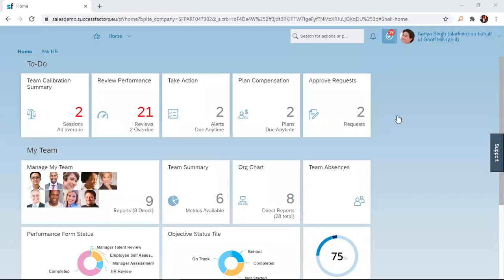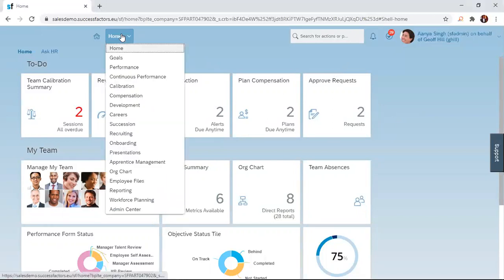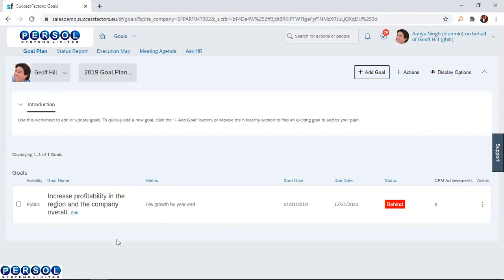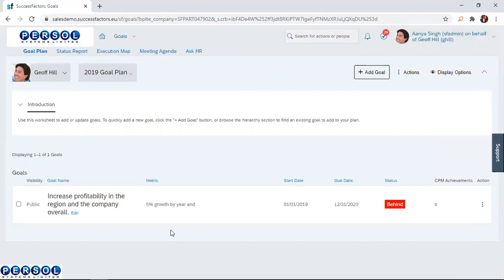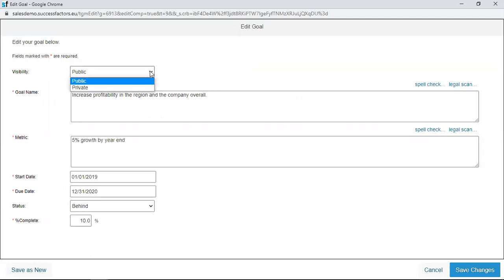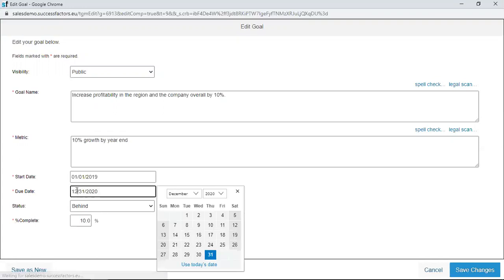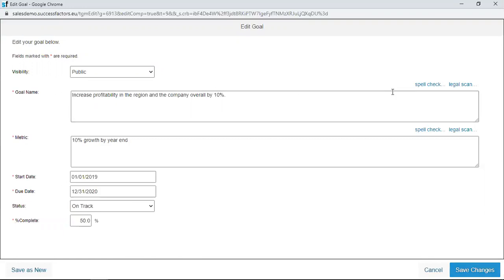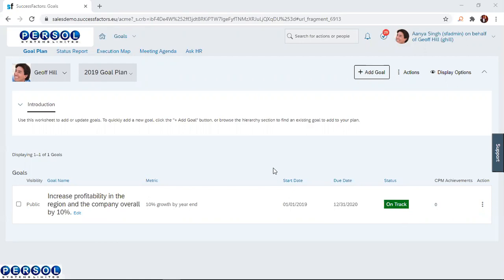SuccessFactors Performance - How to edit goals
Learn how to make changes to your goals on SuccessFactors Performance & Goals Management.